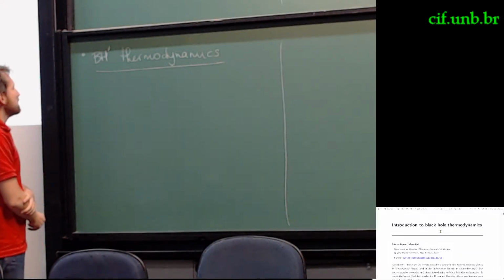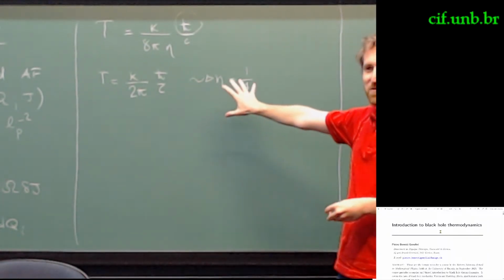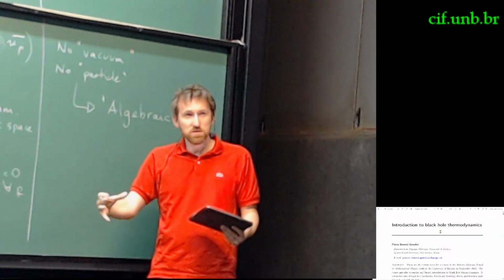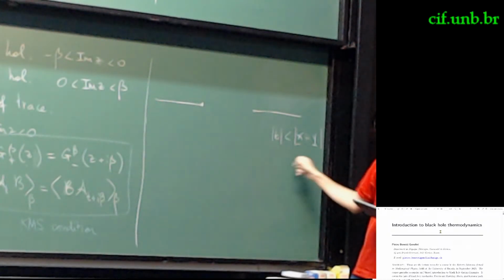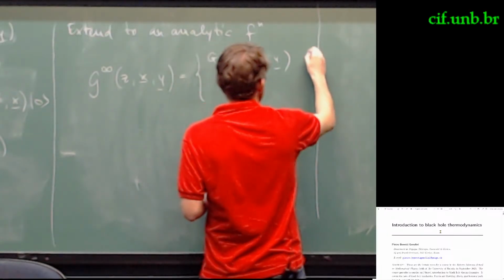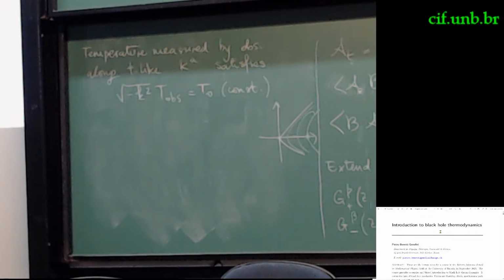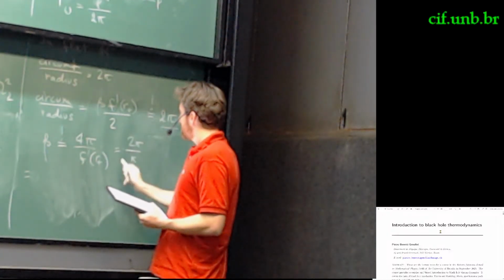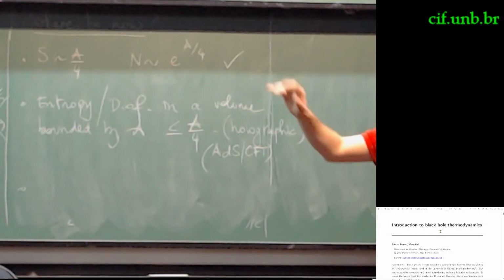Introduction to black hole Thermodynamics - class 2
Prof. Pietro Benetti Genolini (Université de Genève)

This course provides a concise and biased introduction to black hole thermodynamics. It covers the laws of black hole mechanics, Hawking radiation, Euclidean quantum gravity methods, and AdS black holes.